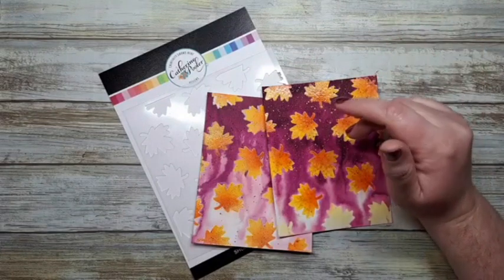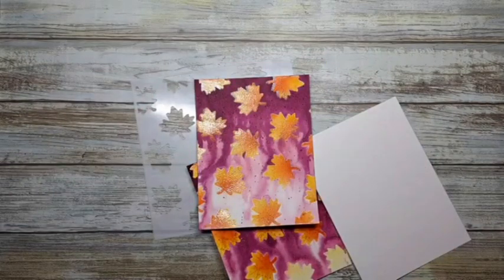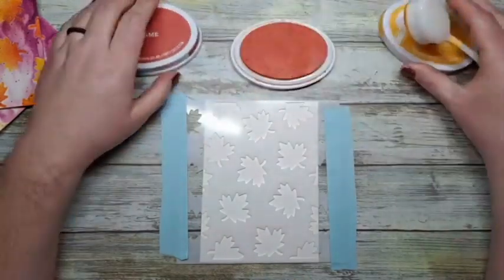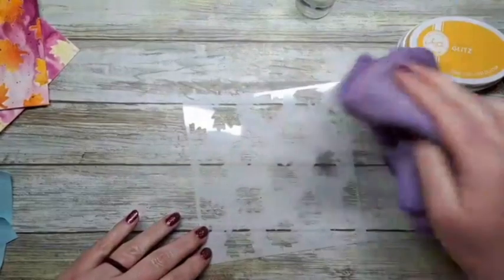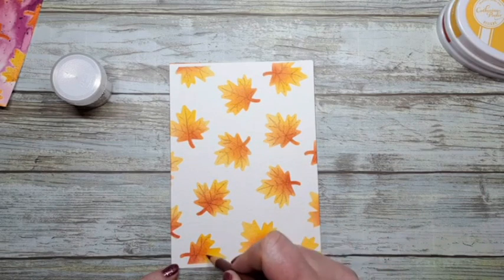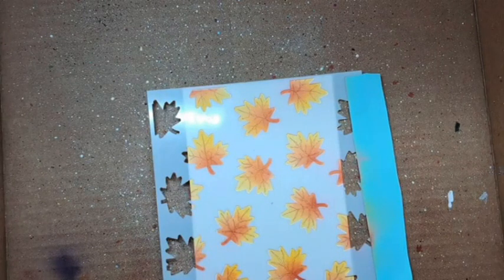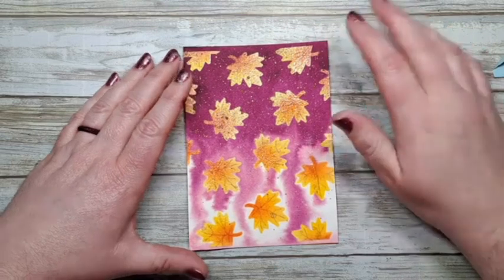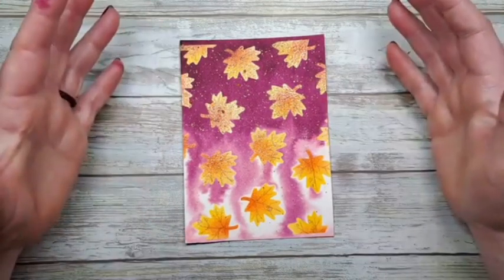Technique Tuesday - Sprucing Up Stencils